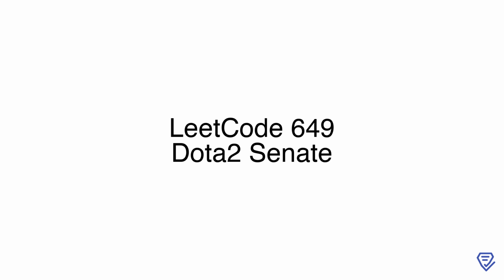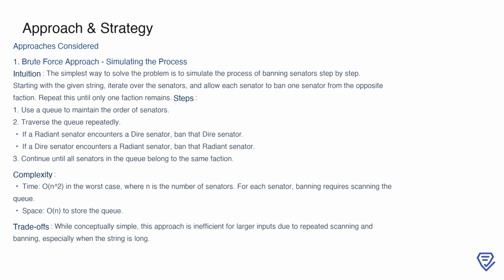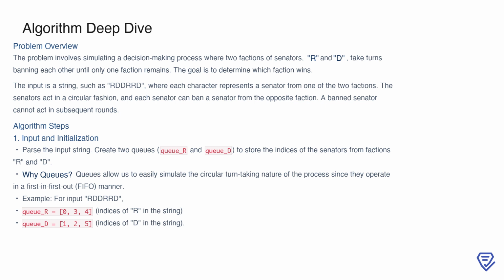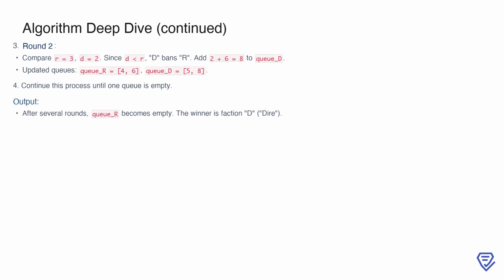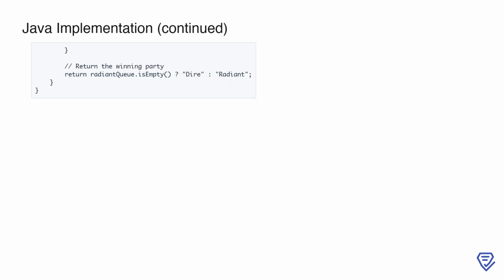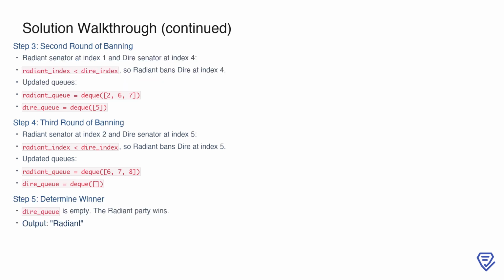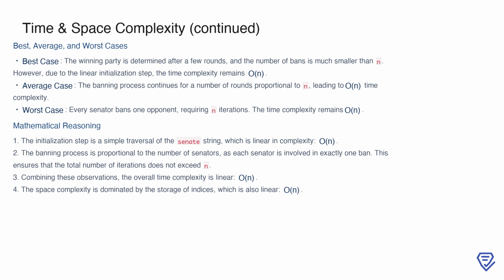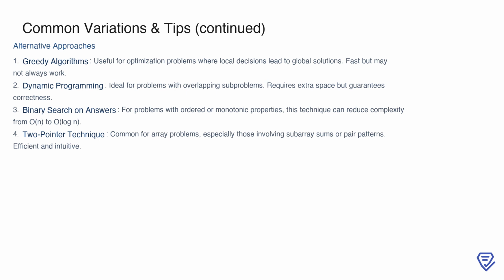LeetCode 649: Dota2 Senate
Difficulty: Medium

⏱️ Timestamps:
00:00 - LeetCode 649: Dota2 Senate
00:24 - Problem Statement
01:21 - Problem Statement (continued)
02:00 - Problem Statement (continued)
02:32 - Problem Statement (continued)
03:09 - Problem Statement (continued)
03:57 - Approach & Strategy
04:58 - Approach & Strategy (continued)
05:53 - Approach & Strategy (continued)
06:55 - Approach & Strategy (continued)
07:47 - Approach & Strategy (continued)
08:32 - Algorithm Deep Dive
09:32 - Algorithm Deep Dive (continued)
10:43 - Algorithm Deep Dive (continued)
11:36 - Algorithm Deep Dive (continued)
13:03 - Algorithm Deep Dive (continued)
13:57 - Python Implementation
15:18 - Python Implementation (continued)
15:48 - Java Implementation
17:09 - Java Implementation (continued)
17:43 - Solution Walkthrough
18:31 - Solution Walkthrough (continued)
19:06 - Solution Walkthrough (continued)
19:48 - Solution Walkthrough (continued)
20:36 - Solution Walkthrough (continued)
21:03 - Solution Walkthrough (continued)
21:39 - Solution Walkthrough (continued)
22:29 - Time & Space Complexity
23:44 - Time & Space Complexity (continued)
24:36 - Time & Space Complexity (continued)
25:21 - Time & Space Complexity (continued)
26:29 - Common Variations & Tips
27:36 - Common Variations & Tips (continued)
28:31 - Common Variations & Tips (continued)
29:36 - Common Variations & Tips (continued)
30:35 - Conclusion
30:54 - Thank You!